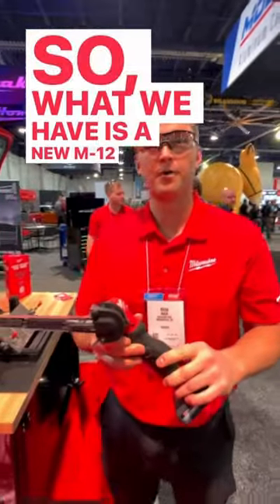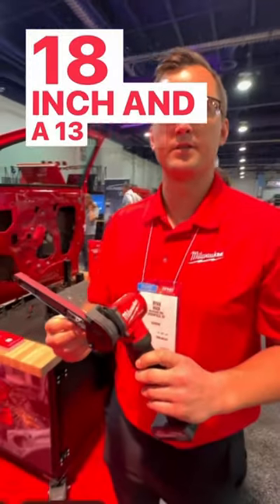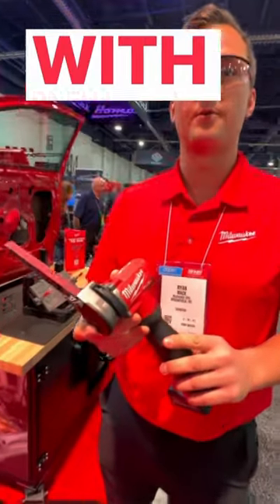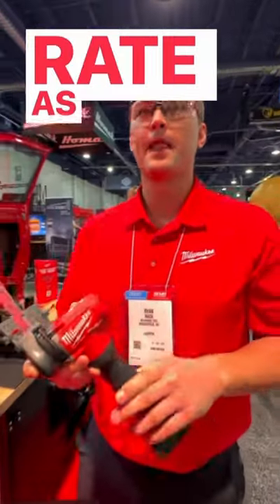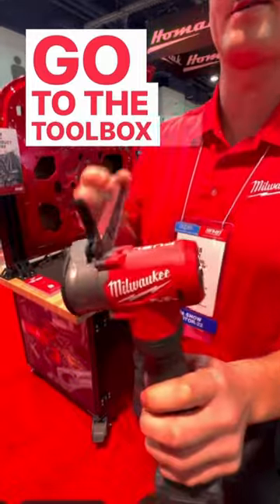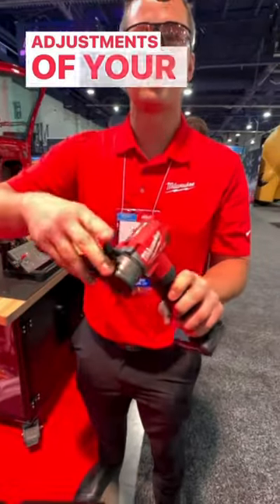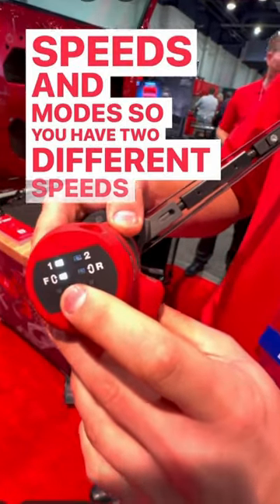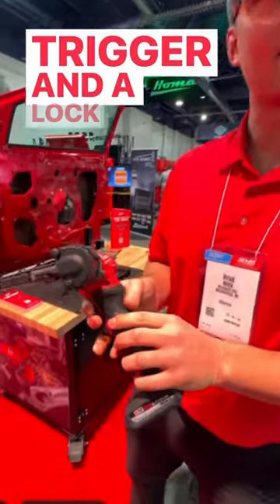Would you buy this or a pneumatic?